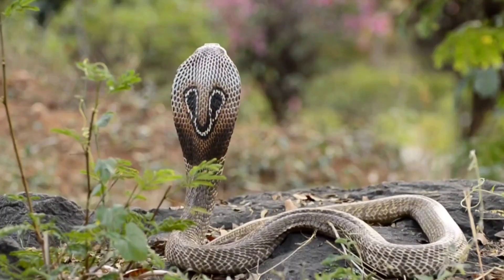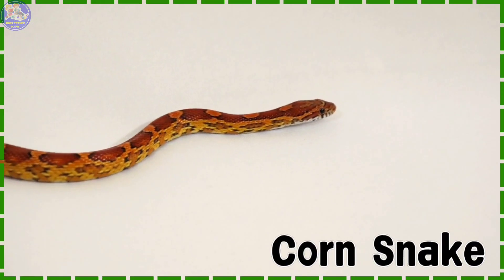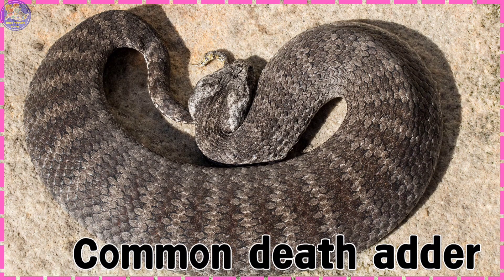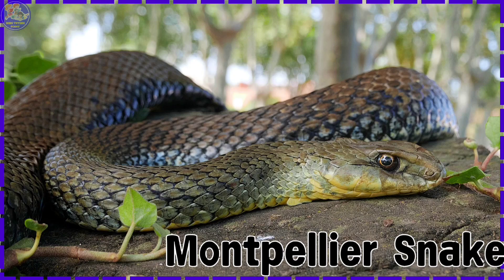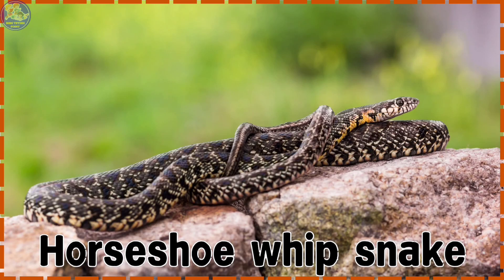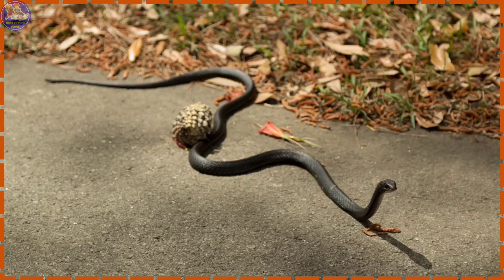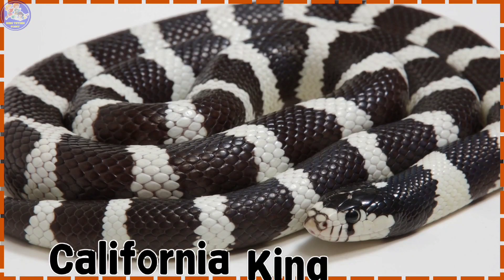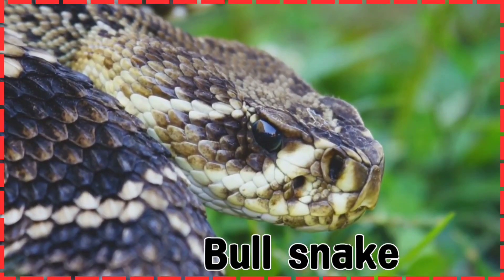Snakes | Learn 100 venomous and non venomous Snakes Name | Snakes Vocabulary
Content Covered

"Discover a comprehensive list of snake species from around the world in this  Video. From the venomous Indian Cobra and Black Mamba to non-venomous species like the Ball Python and Corn Snake, this video is a treasure trove for snake enthusiasts, wildlife researchers, and nature lovers. Perfect for those who want to learn more about the fascinating world of snakes, their habitats, and their unique traits. Dive into the mesmerizing diversity of snakes with this well-organized resource along with learning 100 snakes Vocabulary."

Time Stamps :

00:00 Introduction
00:32 Indian Cobra
00:39 Eastern Kingsnake
00:52 Carpet Python
01:00 Saw-Scaled Viper
01:06 Common Garter Snake
01:13 Eastern Coral Snake
01:20 Black Mamba
01:27 Boomslang
01:34 Scarlet Kingsnake
01:40 Puff Adder
01:48 Green Anaconda
01:55 Inland Taipan
02:03 Eastern rattle snake
02:08 African Bush Viper
02:15 Bushmaster
02:23 Baron's green racer
02:29 Ball Python
02:35 Boa Constrictor
02:42 common European Adder
02:49 Pacific boa
02:57 Cat eyed snake
03:02 Eastern indigo snake
03:09 Javelin sand boa
03:16 Amazon grond boa
03:24 Common death adder
03:30 Parrot snake
03:37 Grass snake
03:45 Jararaca
03:50 Planes garter snake
03:57 Saharan horned viper
04:04 Side winder
04:11 Green vine snake
04:18 Eastern brown snake
04:26 Paradise Tree Snake
04:32 Tiger keelback
04:38 Texas coral snake
04:46 colubrid snake
04:53 Mock viper
05:00 Green tree python
05:06 Montpellier snake
05:13 Black headed python
05:20 Egyptian cobra
05:28 Copperhead
05:34 Mole snake
05:44 Eastern Hognose Snake
05:47 Painted Bronzeback
05:54 Milk Snake
06:01 Yellow Anaconda
06:08 Meadow Viper
06:15 Common Wolf Snake
06:22 Cottonmouth
06:29 Lyre Snake
06:36 Keeled Slug Snake
06:43 Rough Green Snake
06:49 Horseshoe Whip Snake
06:56 Rhombic Egg-Eater
07:03 False Horned Viper
07:10 Aesculapian Snake
07:17 Black-Headed Snake
07:24 Cape Wolf Snake
07:30 Asian Vine Snake
07:37 Levantine Viper
07:44 Giant Water Snake
07:51 Amazon Tree Boa
07:58 African Rock Python
08:05 Arabian Sand Boa
08:12 King Cobra
08:20 Australian Scrub Python
08:25 Children's Python
08:34 Coach Whip
08:40 Central Ranges Taipan
08:46 Coastal Taipan
08:54 Honduran Milk Snake
09:01 Central ranges taipan
09:07 Cape Cobra
09:14 Checkered Garter Snake
09:20 Common Krait
09:27 Chinese Cobra
09:34 Death Adder
09:41 Dragon Snake
09:48 Fox Snake
09:55 Horned Viper
10:02 Kenyan Sand Boa
10:08 King Brown Snake
10:15 California Kingsnake
10:22 Prairie Rattlesnake
10:29 Pigmy Rattlesnake
10:36 Spotted Python
10:44 Texas Rat Snake
10:50 White-Lipped Python
10:57 Pine Snake
11:04 Woma Python
11:11 Titanoboa
11:18 Tiger Snake
11:27 Timber Rattlesnake
11:33  Banded Water Snake
11:39 Brown Water Snake
11:47 Burmese Python
11:55 Bull Snake
12:00 Outro